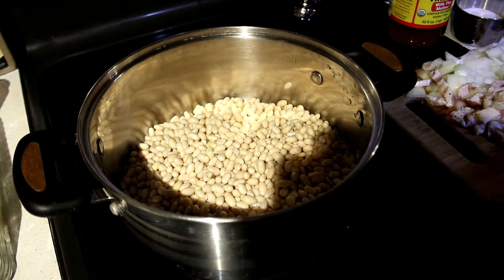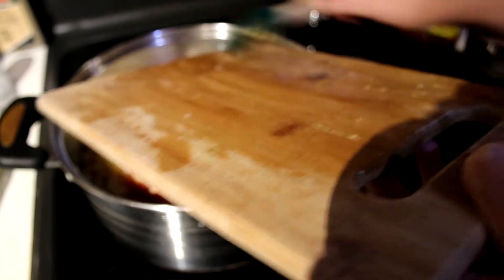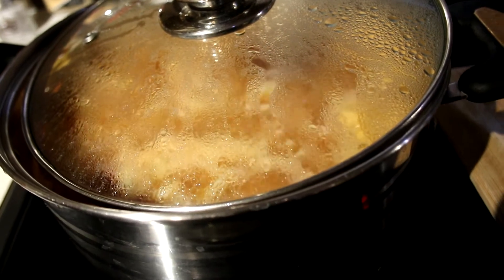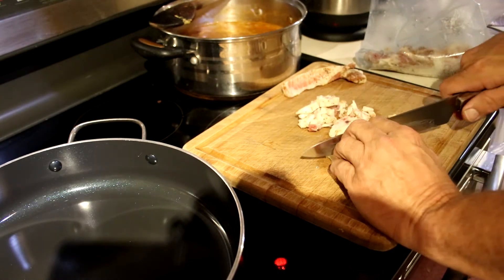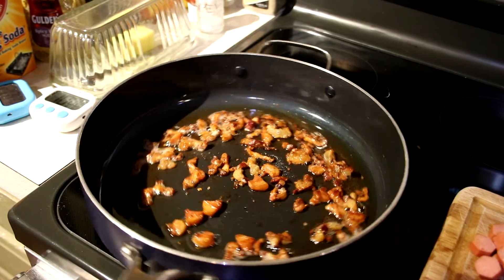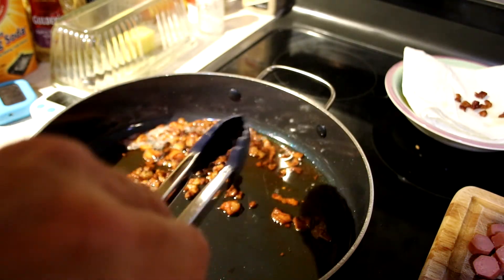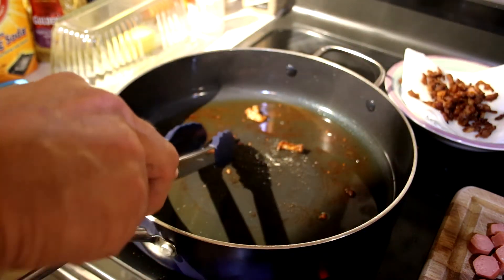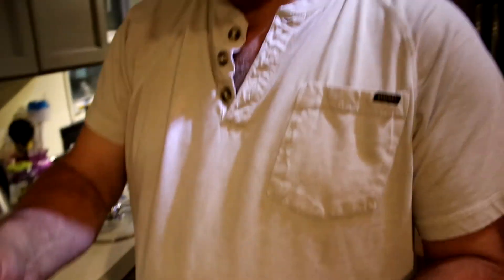Southern Style Homemade Beanie Weenies Pork & Beans with Crispy Bacon from Scratch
Beanie Weenies Pork & Beans with Crispy Bacon Homemade from Scratch will be a family favorite if you make our pork and beans for your family.  So tasty and cheap to make.